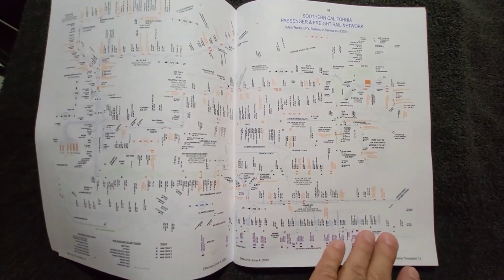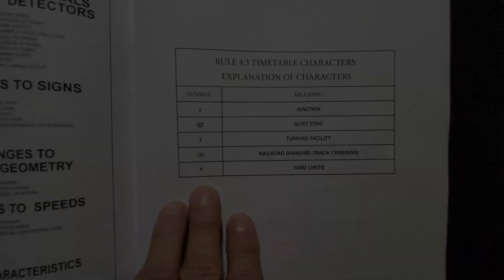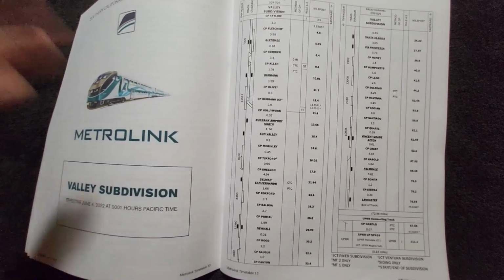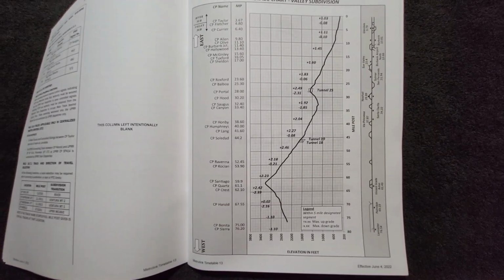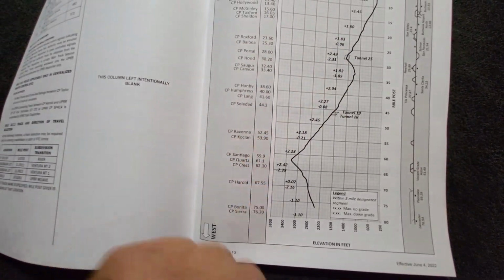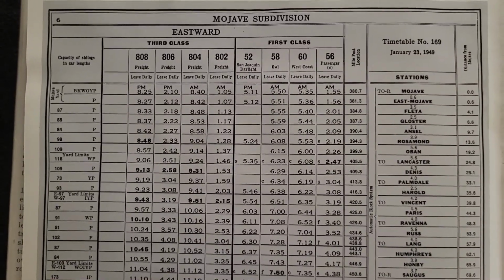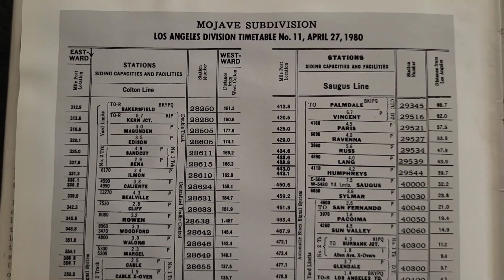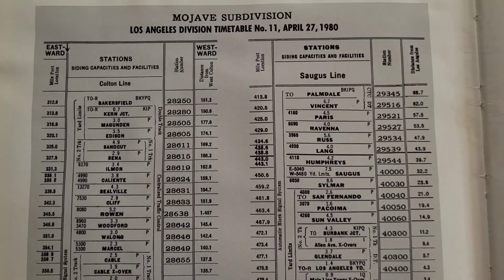How A Railroad Timetable Works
Railroad timetables are chock full of information most folks would never think about, but railroaders, particularly trainmen, have to know, or at least have instant access to it, and that this video will explain the pertinent information in a Union Pacific Timetable. Enjoy!